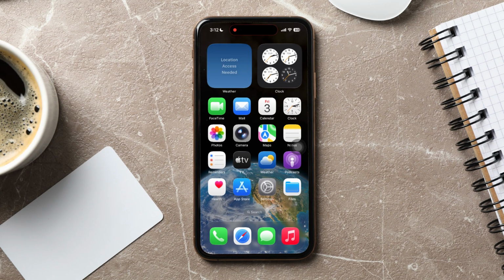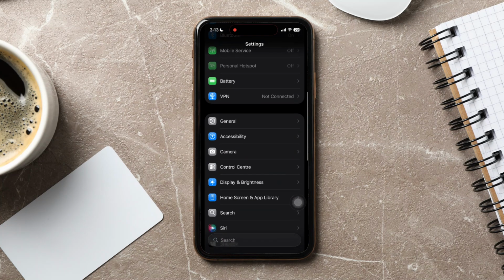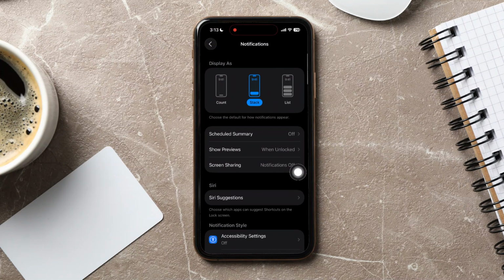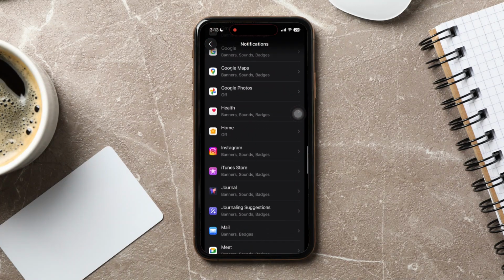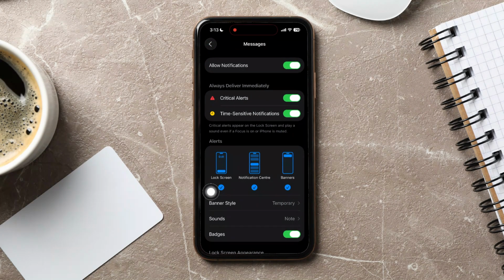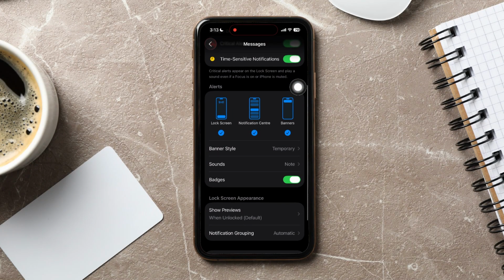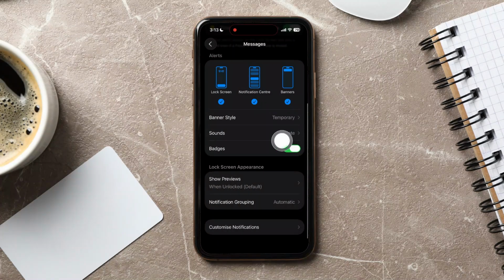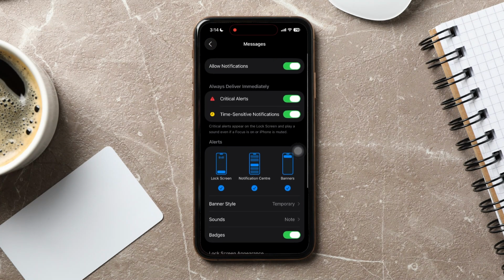How To Turn On Text Alerts On iPhone 2026 (Step-By-Step Tutorial)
Today I'll show you exactly how to turn on text alerts on your iPhone so you never miss an important message again. You'll learn step-by-step how to enable and customize text notifications, including sound alerts, banner notifications, and lock screen previews. We'll cover how to access your notification settings, choose the perfect alert tone, set up custom notification styles, and configure different alert options for various messaging apps. I'll walk you through enabling text alerts for iMessage, SMS, and third-party messaging apps, plus show you how to customize notification timing and repetition settings. You'll also discover how to set up VIP alerts for specific contacts and troubleshoot common issues when text notifications aren't working properly. Whether you're missing important texts from family or work messages, these simple settings adjustments will ensure your iPhone alerts you every time a new message arrives.